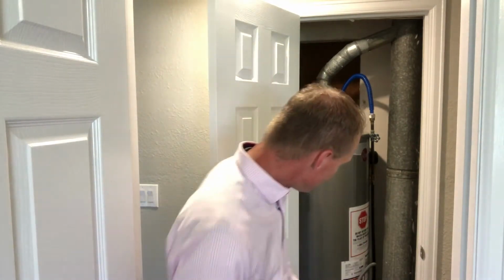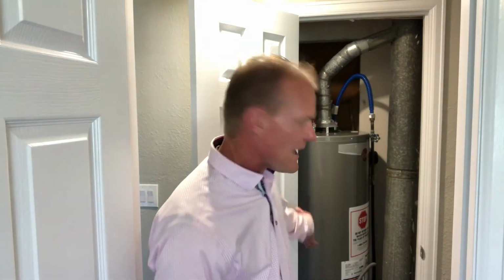Do sellers have to fix everything on home inspections?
Do sellers have to fix everything on home inspection.
Well hello everybody, David Novak here. And today I want to cover an inspection item that comes up all the time. And if you're a seller or buyer in the past, I'm sure you've been through this. Those of you that have worked with me, we've all been through this. But anyway, if you're thinking of selling your home right now, or if you're thinking of buying, the one thing that comes up quite often is this guy right here, the water heater. And you can go look right now at your water heater at your house, and usually there's a sticker on there somewhere, like this one here has it right here, and it says her manufacturing date is April, 2020. This one obviously is brand new. If you have an older unit, sometimes the first two, four digits of the serial number will tell you the year and the month.

Just go Google it if you have any questions, but go look at that thing because if they're coming up on seven to 10 years, an inspector always calls them out. And so if you're thinking of selling, and just to make the process go smoother, replace it up front, or at least have it serviced by an HVAC guy. So anyway, I hope you guys found this information beneficial, and please reach out today if you have any questions on any of this, and I hope you have a great day.